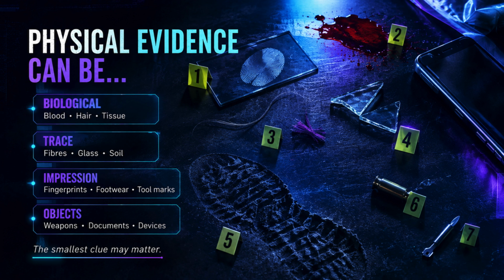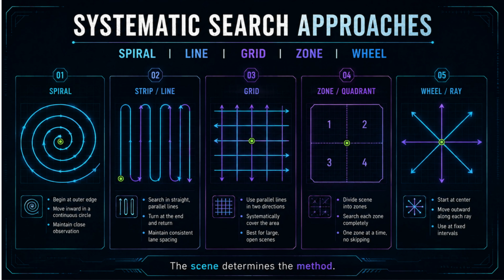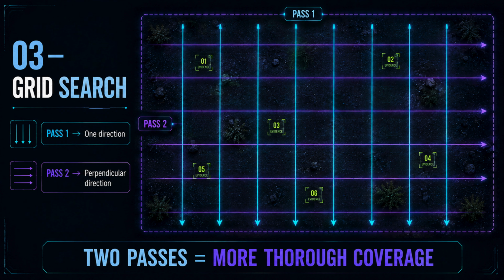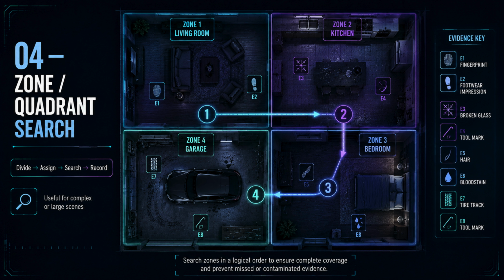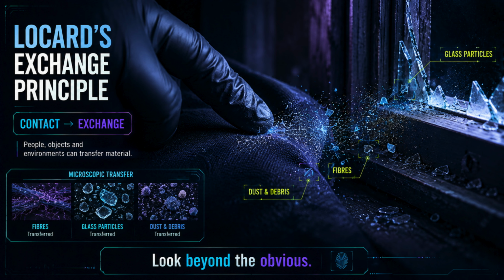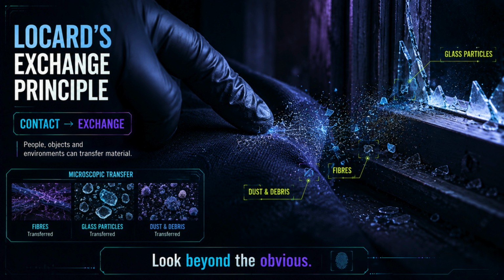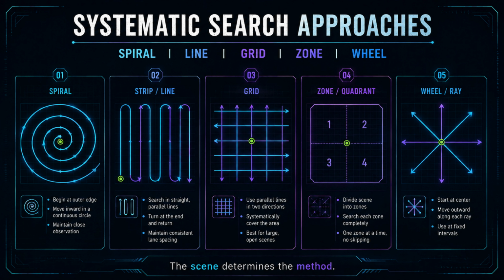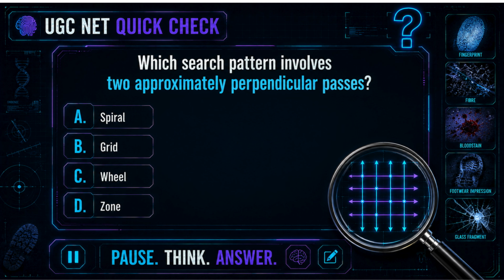How Do Investigators Search a Crime Scene ? UGC NET Forensic Science Unit 1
🔎 How Do Investigators Search a Crime Scene? | All Search Methods Explained | UGC NET Forensic Science

How do forensic investigators make sure they don't miss important evidence at a crime scene?

In this video, we take a detailed look at Crime Scene Search Methods from UGC NET Forensic Science Unit I — Search Methods for Physical Evidence.

You’ll learn how investigators systematically search a crime scene, how different search patterns are selected, and why random searching can result in important physical evidence being missed.

📌 Topics Covered:

🔹 Meaning and purpose of crime-scene search
🔹 Why investigators should avoid random searching
🔹 Spiral Search
🔹 Strip / Line Search
🔹 Grid Search
🔹 Zone / Quadrant Search
🔹 Wheel / Ray Search
🔹 Locating physical evidence
🔹 Locard's Exchange Principle and trace evidence
🔹 Factors affecting the choice of search pattern
🔹 Importance of proper and systematic searching
🔹 Common mistakes during crime-scene examination
🔹 UGC NET exam-oriented revision questions

🧠 UGC NET QUICK REVISION

Spiral→ Circular movement
Line/Strip → Parallel lines
Grid → Perpendicular search passes
Zone/Quadrant → Divide the scene into sections
Wheel/Ray → Radiating paths from a central point

Understanding these search patterns is important for questions related to crime-scene investigation, physical evidence, forensic examination and systematic search approaches.

💡 Remember:
A crime scene is not searched randomly. A systematic search helps investigators maximize the recovery of evidence while reducing the possibility of overlooking, disturbing or contaminating important clues.

If you're preparing for UGC NET Forensic Science, CSIR/competitive examinations, university exams, or simply want to strengthen your fundamentals in forensic science, subscribe for more structured forensic science lessons and revision content.

Where Science Meets Crime. 🔬